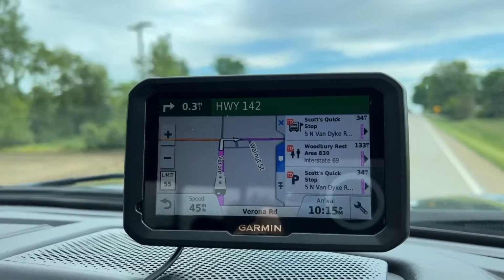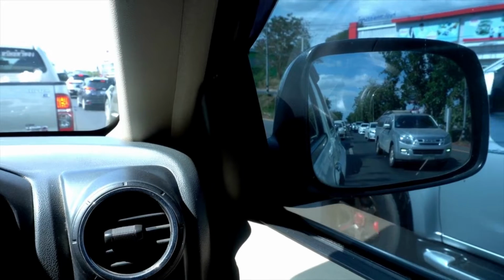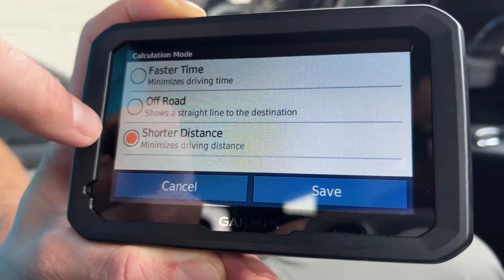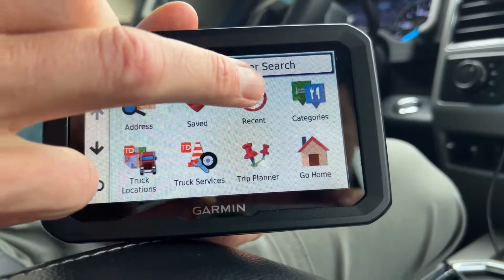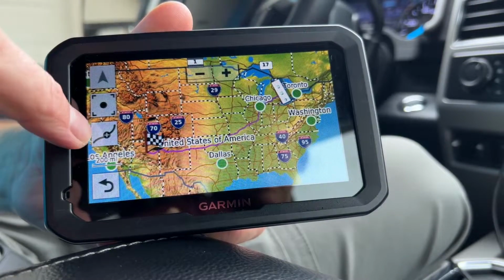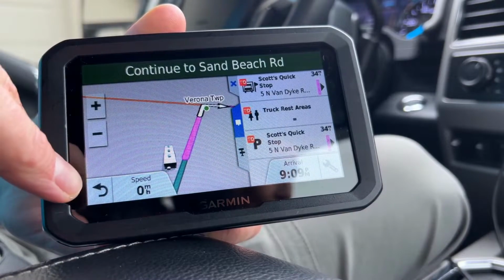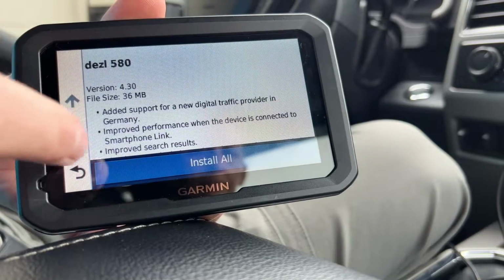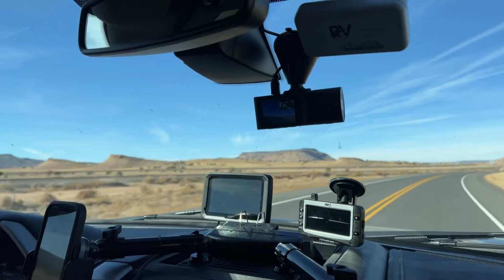Navigate with Confidence: My Review of Garmin Dezl 580 for Big Rig RVs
When I tow my large 5th wheel RV, I use a trucker GPS to make sure I do not get routed under low bridges and down streets my RV doesn't fit. The Garmin Dezl 580 GPS provides safe routing for big rigs and takes the hassle out of navigating unfamiliar roads.

In this video:
0:00  Garmin Dezl 580 GPS
0:23  Garmin Dezl 580 GPS Features
1:50  How the Garmin Dezl 580 Works
3:39  How to do a Software Update

👍🏻 Enjoying this content? Get my weekly RV repair and maintenance tips delivered straight to your inbox!

🔗 Links and additional information we mentioned in the video:

Garmin dezl 580 LMT-S, Truck GPS Navigator with 5-inch Display:

🛒 Our Amazon Storefront

All the products we talk about in our videos are organized for your convenience. Look for our personal comments in the lower righthand corner of each product.

Our Facebook Subscription is where we take DIY RVers and mobile RV Techs on a deeper dive with exclusive content and a private FB group to ask questions and get valuable resources.

Subs 3/24/22: x,xxx